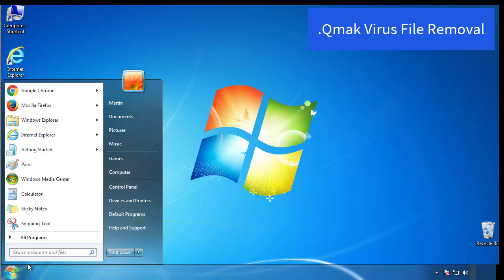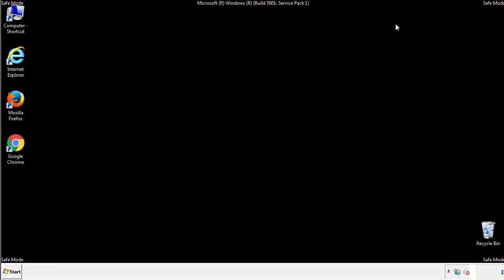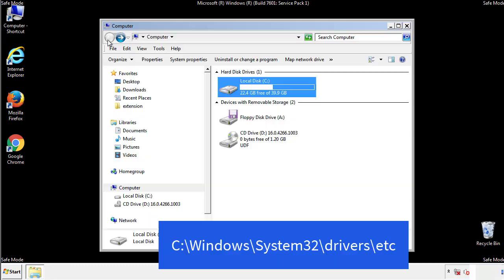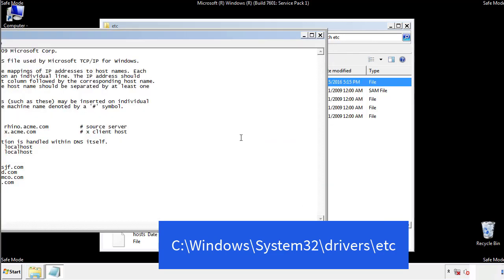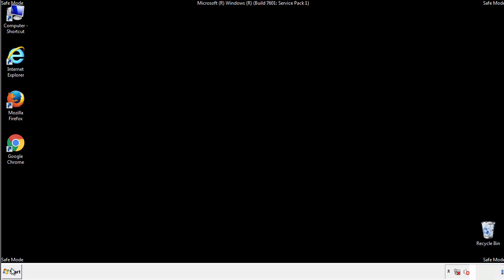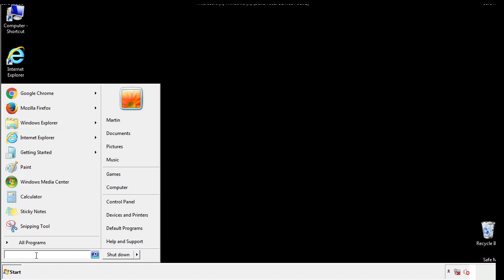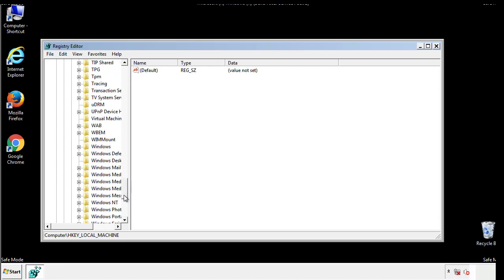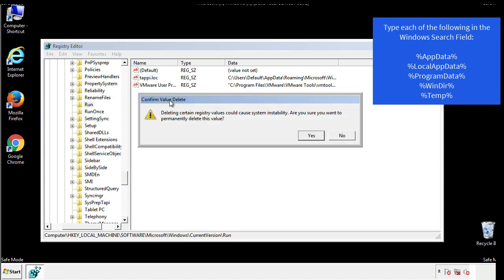Qmak File Virus Ransomware [.Qmak ] Removal and Decrypt .Qmak Files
.Qmak File Virus Ransomware Removal (+.Qmak File Recovery)

How to remove Qmak ransomware (Virus Removal Guide)
.Qmak Files Virus (STOP) – How to Remove + Restore Files
Remove Qmak Ransomware and Decrypt .Qmak Files
Remove .Qmak Virus (File Recovery+ Ransomware Removal)
.Qmak File virus - Remove It and Recover Files
How to remove Qmak Ransomware - virus removal steps
.Qmak Files (STOP Ransomware) – Remove + Restore Data
.Qmak file virus ransomware (Restore, Decrypt .Qmak extension files)
.Qmak file virus Removal Guide – Help To Decrypt Your Files
Guide – How Do I Decrypt .Qmak File Extension Virus
.Qmak file virus Removal Guide +File Recovery
How to Remove .Qmak Ransomware and Restore .Qmak Files
Get Rid of .Qmak file virus (Remove Ransomware + Recover Data)
Remove .Qmak file virus And Recover Encrypted Files
Remove Qmak ransomware and retrieve the encrypted files
How To Uninstall .Qmak file virus From PC
How to Get Rid of .Qmak file Virus Effectively?
How To Delete .Qmak file virus From PC
Uninstall .Qmak ransomware from Windows 10
Remove .Qmak ransomware virus (+File Recovery)

Howtoremoveguide